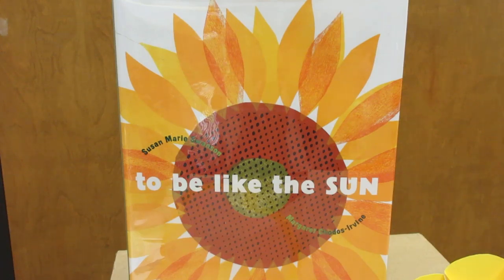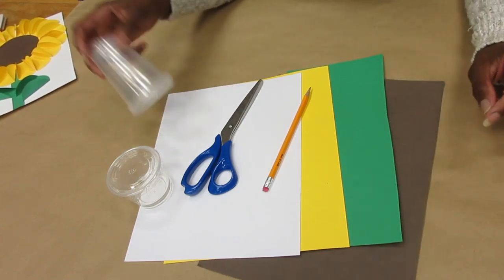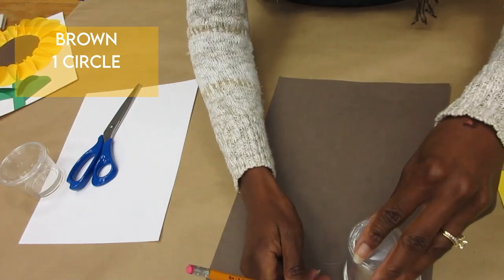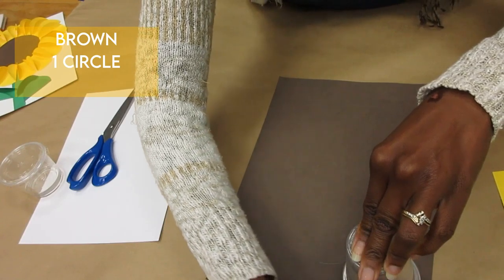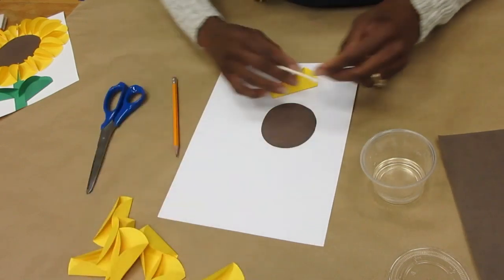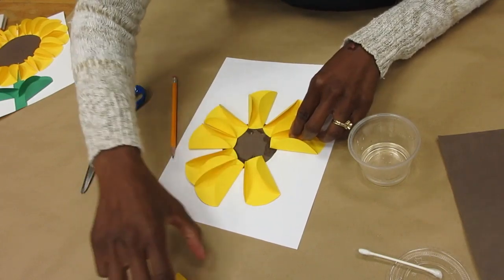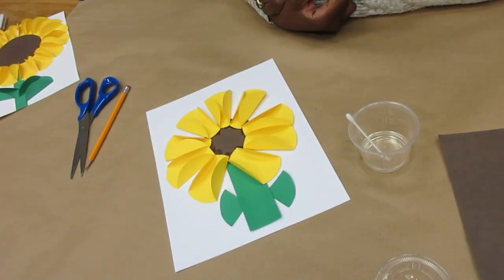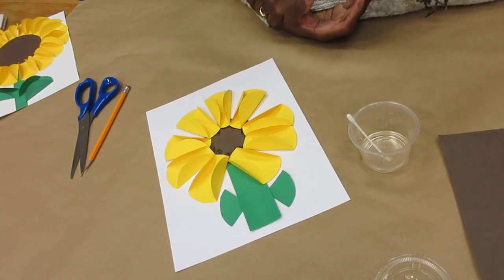1st - 3rd: Sunflowers!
A chilly day only means we'll find ways to make ourselves feel warm! Ms. Stacey is excited to share a wonderful world of sunflowers with you, starting with "To Be Like the Sun."

Here's our chance to blossom today! We can't wait for you to tune in.